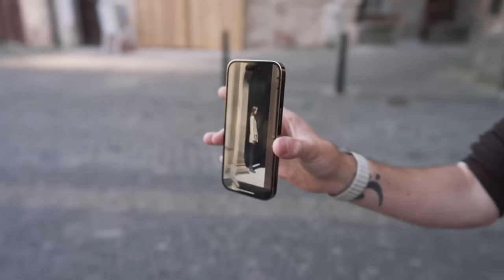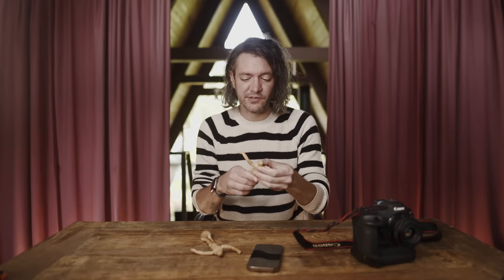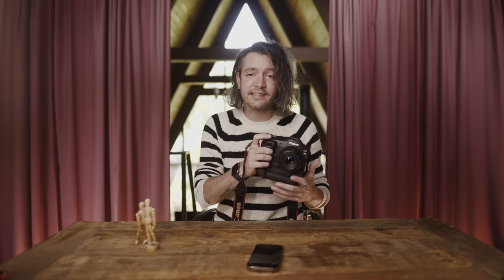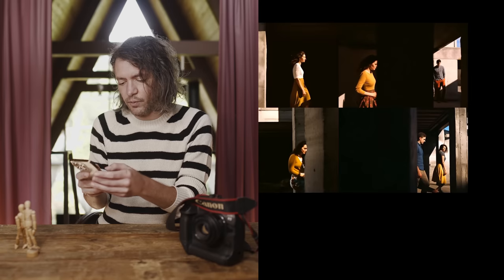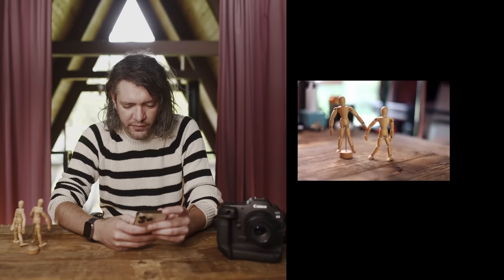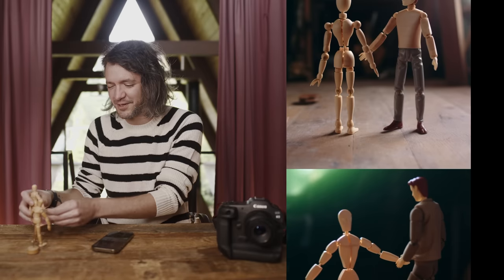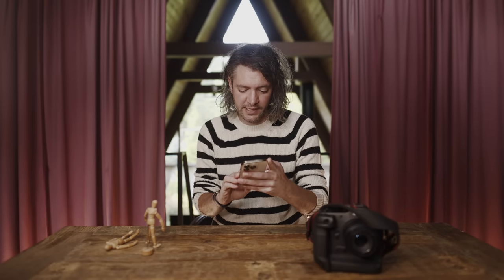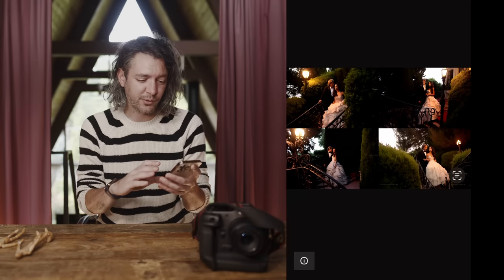This is How AI Revolutionizes Photography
I've been working a LOT to get a completely seamless experience of sending an image (or many images) from my camera fed directly into midjourney, which then creates an Ai render to (hopefully) inspire a new idea as I'm actively shooting a session.

Well, I've done it. It took a TON of work. Probably close to 30 hours, but it's working... and it's fast. About 1-2 minutes and the ai renders simply show up on my phone... or even my apple watch. This post does not provide a tutorial to do this yourself... that will come soon enough in another post.

Why might I want to do this? Think of it as prompt cards on absolutely mind-boggling steroids. Everyone gets stuck, or uninspired, and this is a powerful tool to burst out of that.

I'll be making another video in a few weeks demoing this entire thing with an actual model or couple, but for now... this video shows a few demos at my house using little mannequin dolls and a photo that was already on my memory card from a wedding I just shot.

I believe deeply that this is how photographers should be leveraging generative Ai.

I've posted about several photographers over the past year for not being transparent enough (apparently that makes me a "bully?") with what they're doing with generative Ai (specifically midjourney), and I'm still rather shocked with how often photographers don't come clean about their prompts.

Established photographers, in particular, have a HUGE responsibility to share their process beyond just "ai" as a hashtag. Otherwise, anything they post that's Ai generated is just about as close to fraudulent as you can possibly get.

Rant over, but I'm so so so excited to keep pushing the limits of what's possible leveraging Ai tools as a true collaborative tool.